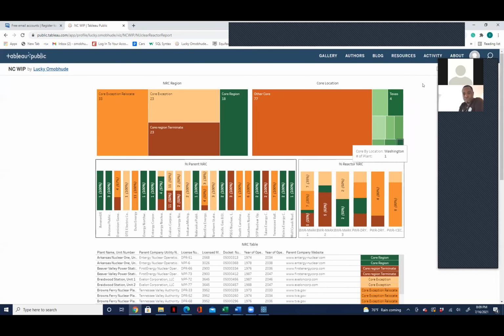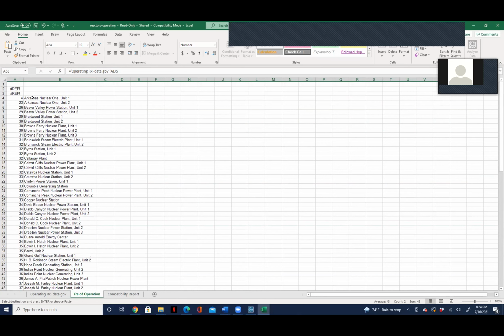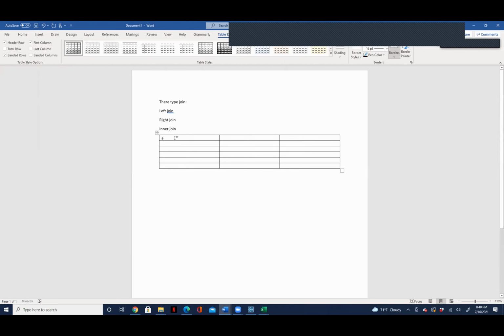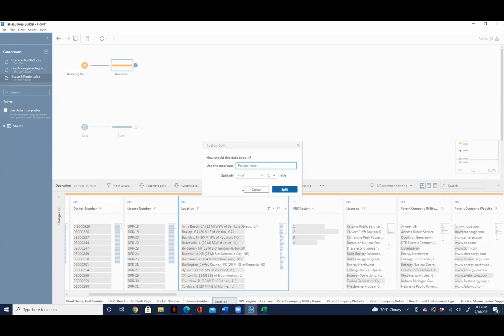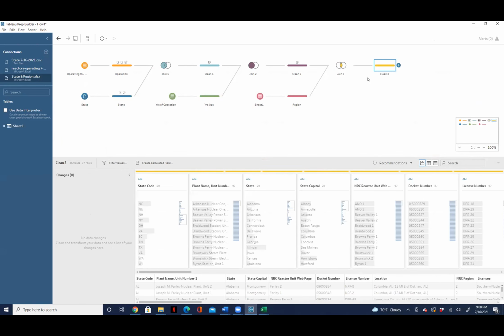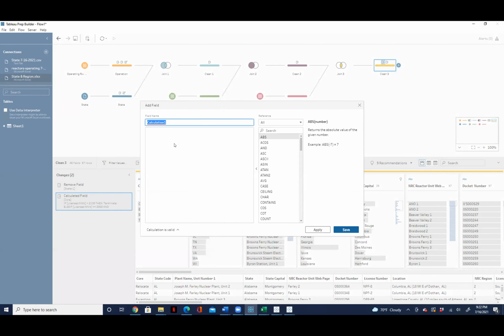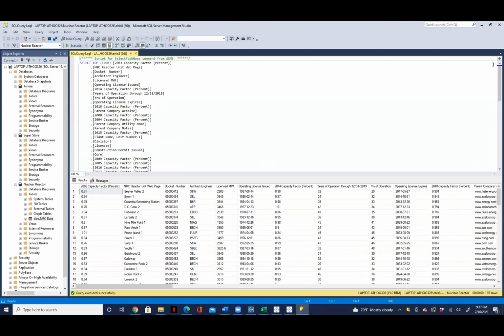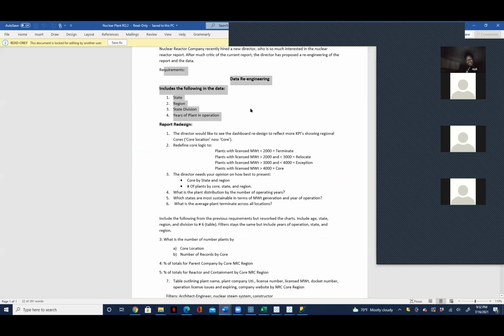Tableau Prep NRC 7-16-2021